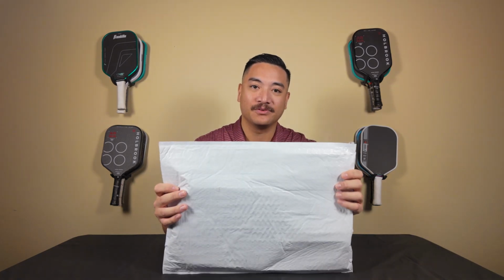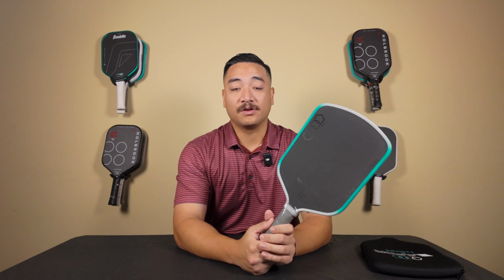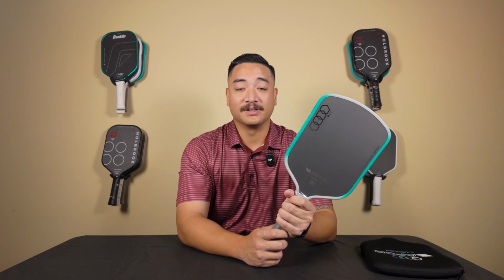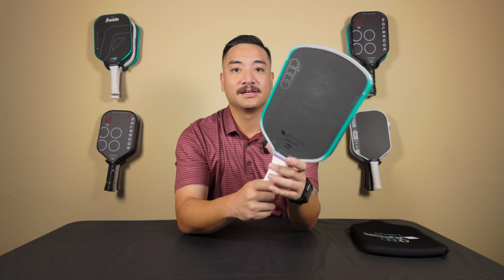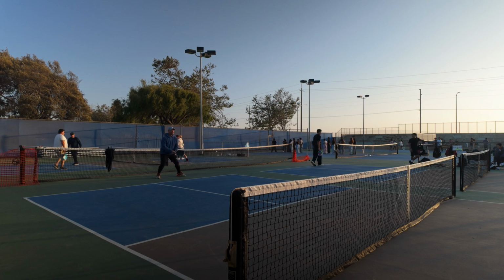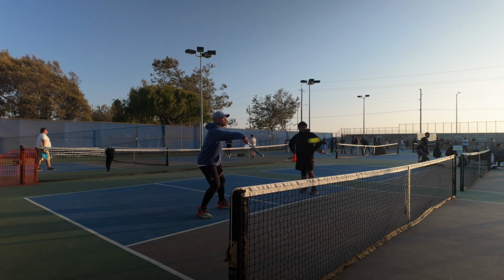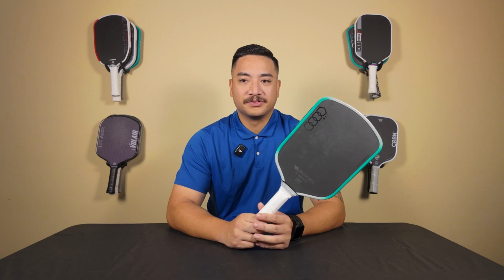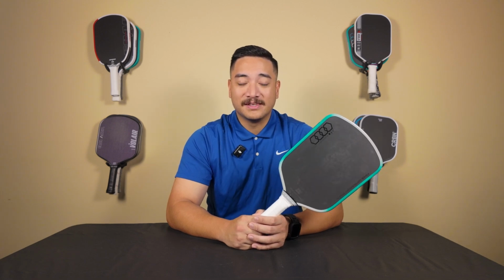11six24 Vapor Alpha Power | Unboxing & Review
Welcome to Paddle Addicts! In today’s video, we’re giving our first take into the new 11six24 Vapor Alpha Pro Power!

Join us as we explore the cutting-edge technology behind this innovative paddle, designed to enhance your performance on the court.

11six24 Code:
Frxtn

Frxtn15

3M Clear Paint Surface Protection Vinyl Wrap